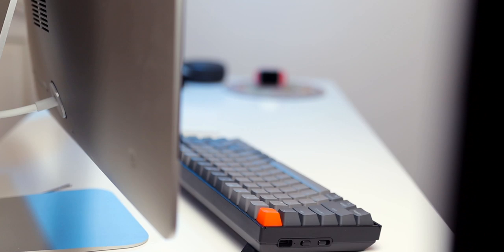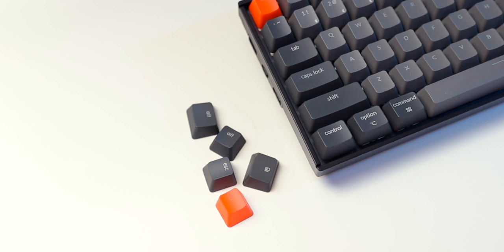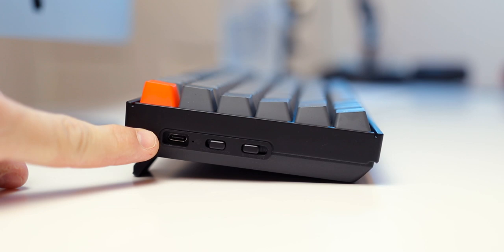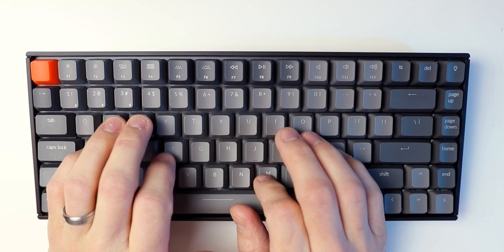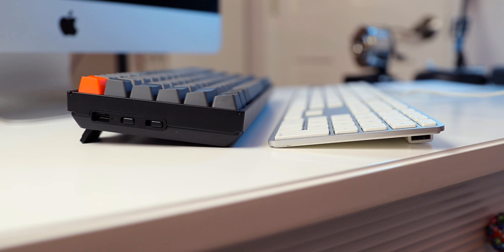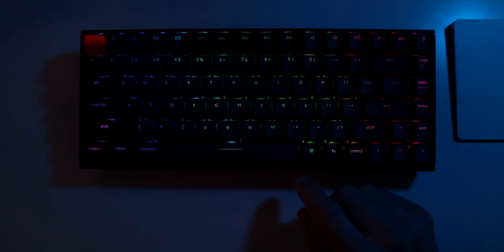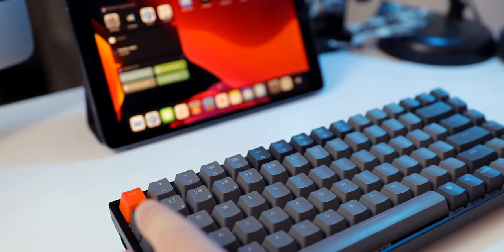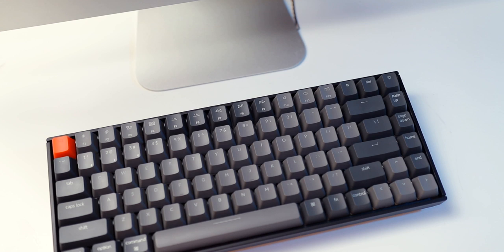The Best Bluetooth Mechanical Keyboard for Mac and iOS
After spending many hours typing thousands of words on different keyboards, I've finally found the perfect keyboard for the Mac and iOS that offers Bluetooth, mechanical keys, and a super comfortable typing experience. The Keychron K2.

Follow Ian!

Follow Cult of Mac!